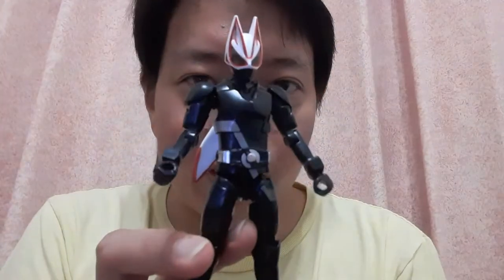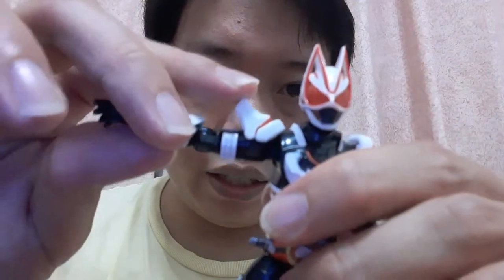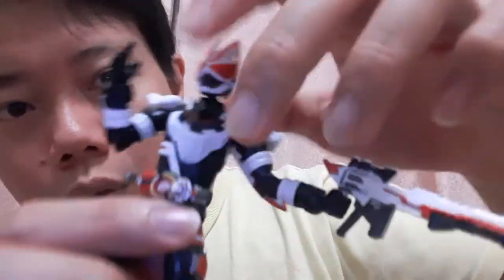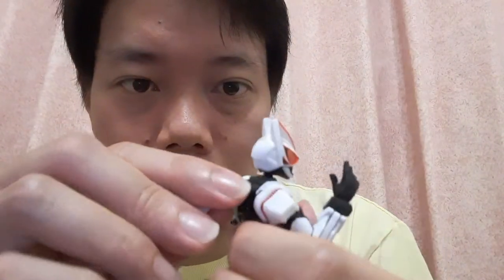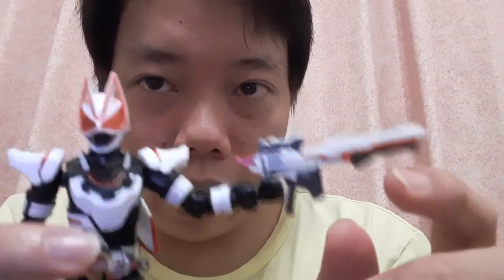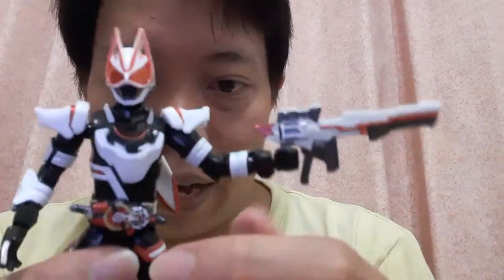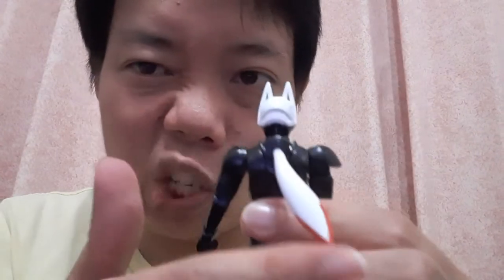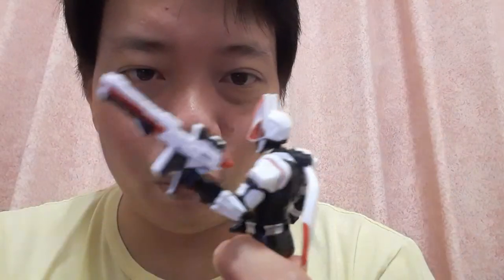SO-DO Kamen Rider Geats Magnum Boost & Entry Raise forms Review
We finally got the SO-DO Magnum Boost and Entry Raise figures!